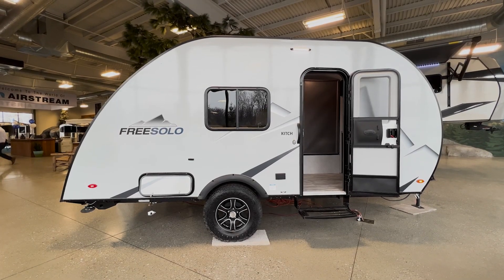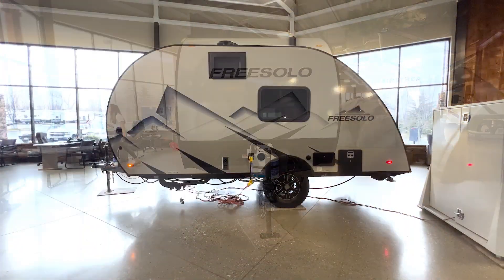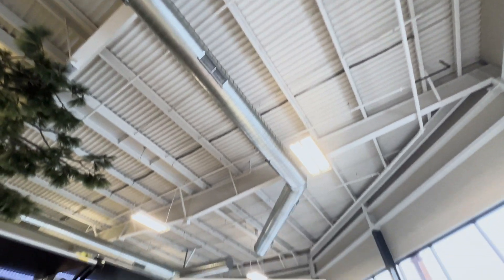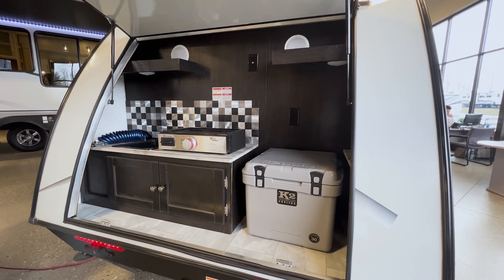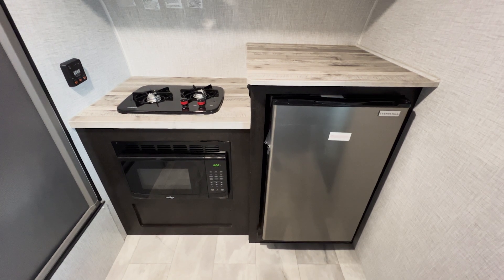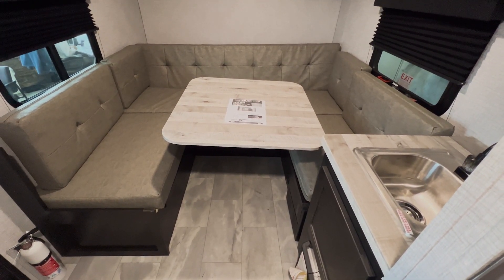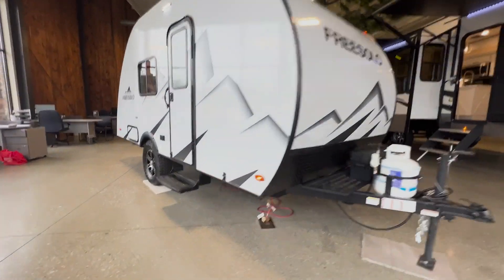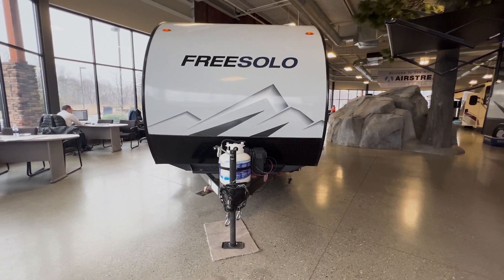2022 Braxton Creek Freesolo KITCH Video Review (Albany RV)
Hello everyone, and welcome to Blue Compass RV Albany's personal YouTube Channel!!

An affiliate of Blue Compass located in Latham, New York, we serve the greater capital region of New York as well as much of the Northeast including Connecticut, New England, and Vermont.

Blue Compass RV Albany's YouTube Channel is here to both display our ever changing stock of quality units, as well as further connect with our current and new customers.